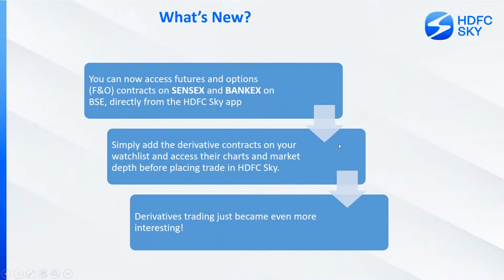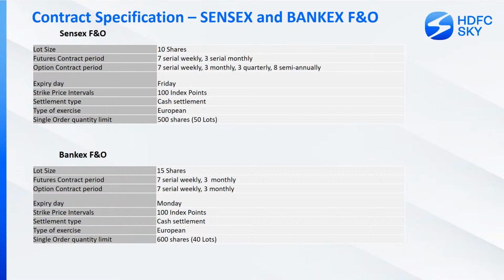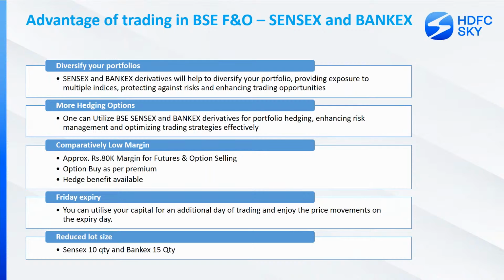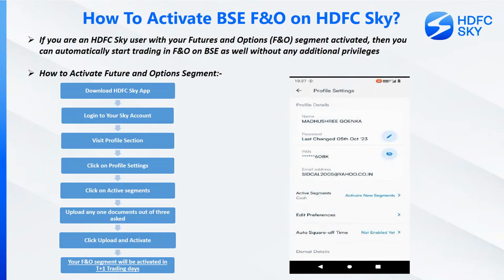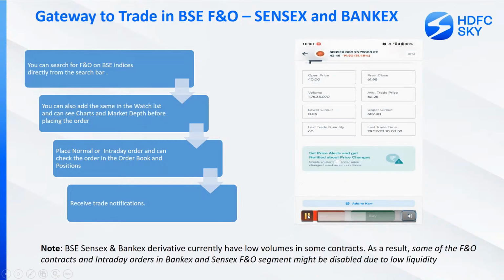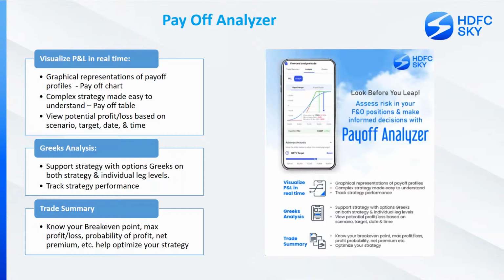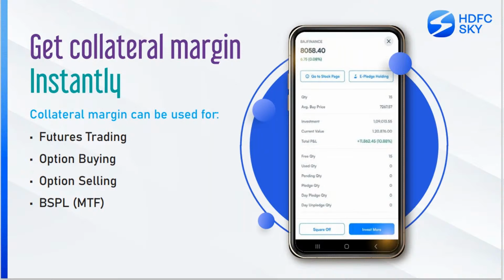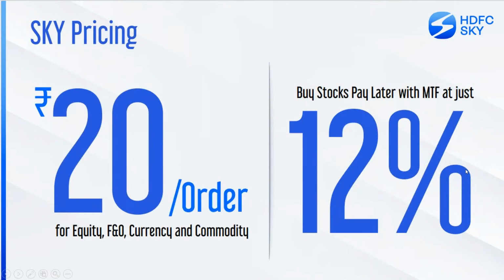Trade BSE F&O with HDFC Sky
Speaker: Tarang Solani, Product Manager, HDFC Securities